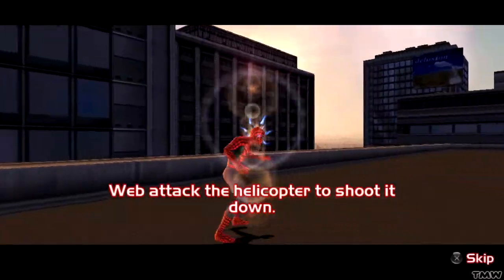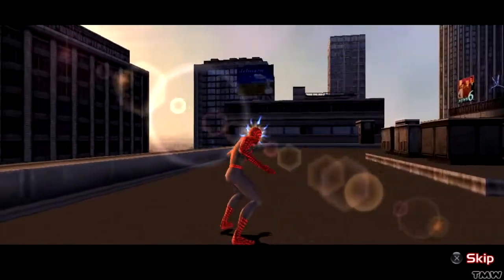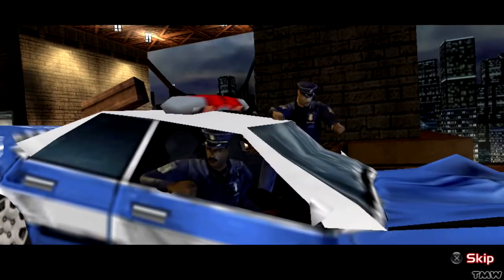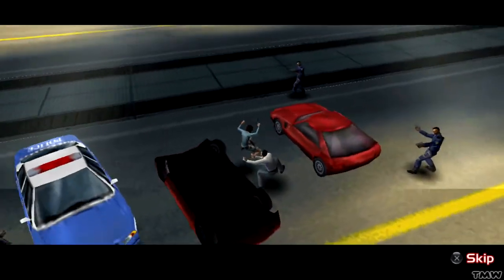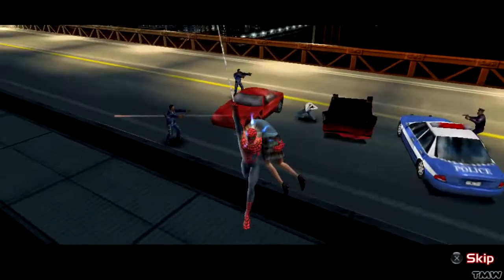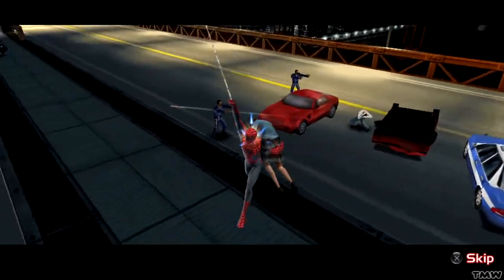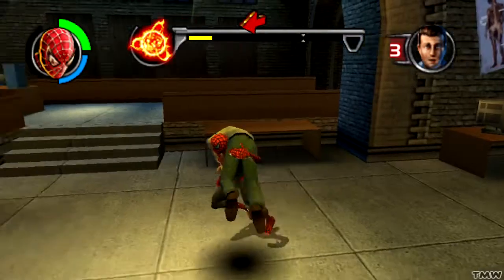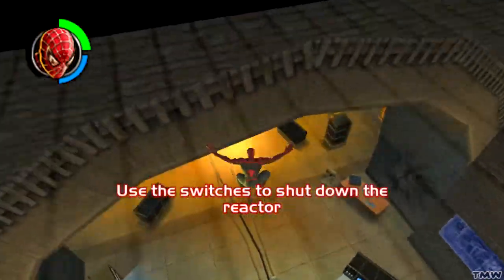Spider-Man 2 The Movie Game (PSP) Part 2 - Mission 1 - Mission 8 [Mysterio]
Comments and Subscriptions are always welcome!

Check the playlist for all the videos in the series!

At first I was going to do a mission per video, but after some thought, I realized that some of these missions are less than 5 minutes long and would be a lot more work doing it that way. So I decided to put several missions in each video. This series shouldn't be any longer than 3 videos.

Recorded using Elgato HD 60